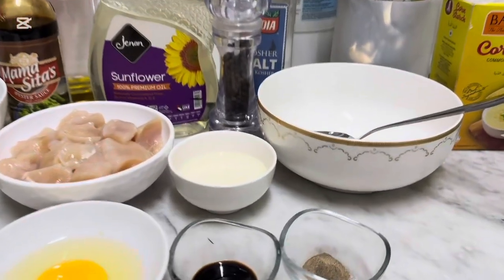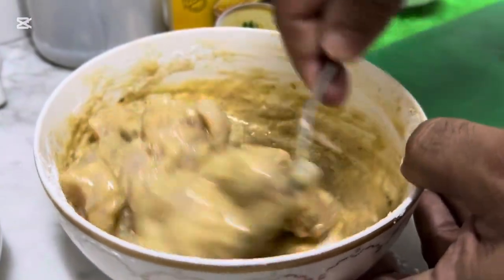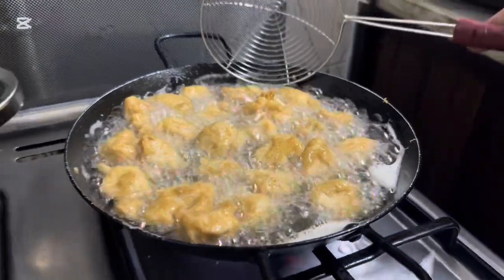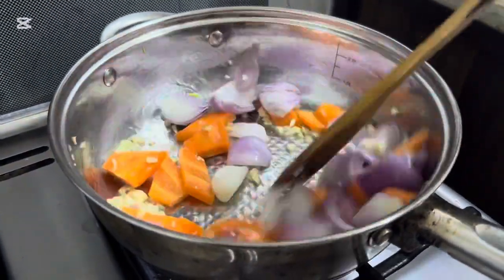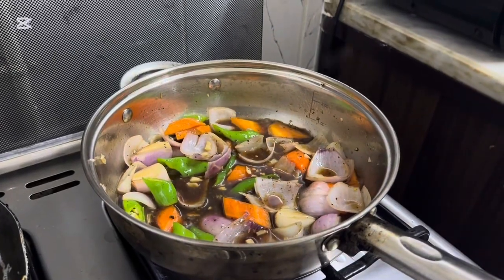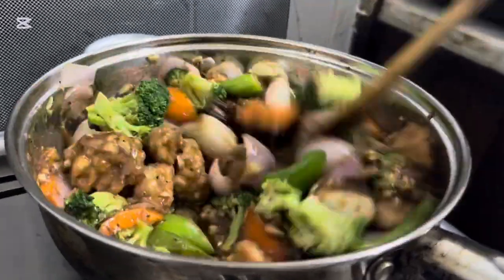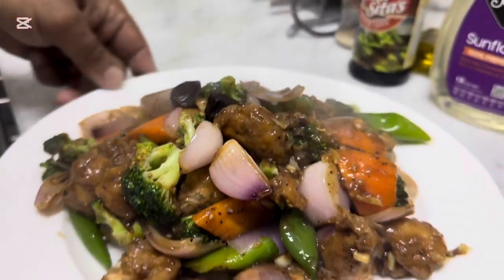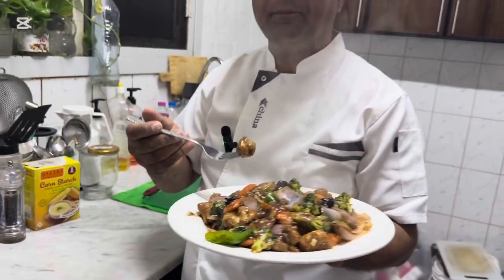Chicken Broccoli Oyster Sauce |How to cook chicken Broccoli